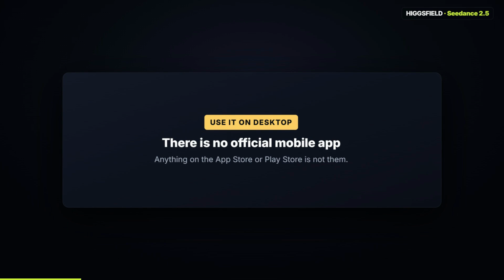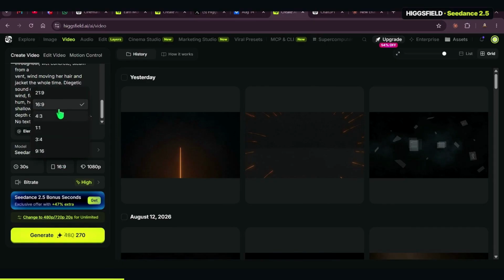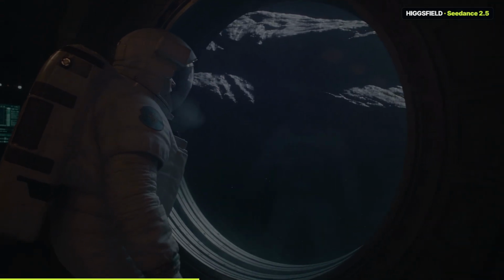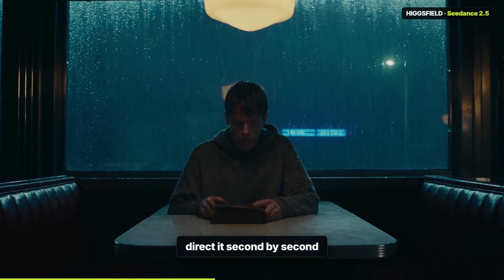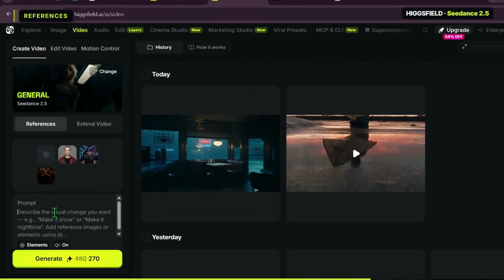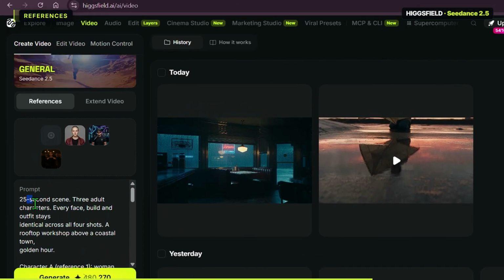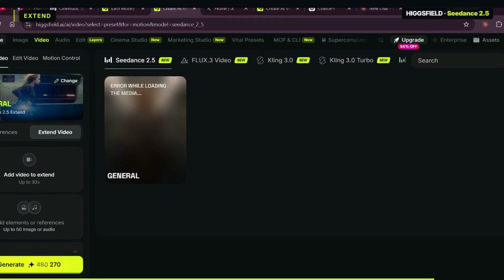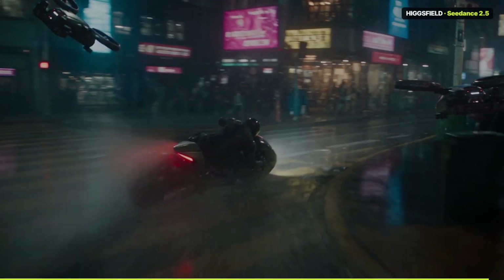Seedance 2.5 Is Here — 30 Seconds, One Shot, No Cuts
Seedance 2.5 1080p is here — and it landed on Higgsfield AI FIRST, before any other platform. New users get 5 free generations after linking a card (ends Tuesday).

Until now, AI video generation meant stitching clips and hoping they matched. The face drifts, the light shifts, the cut gives it away. Not anymore. One take. 30 seconds. Nothing moves unless you tell it to.

In this video I run real generations start to finish inside Higgsfield — and I play every one of them in full, 30 seconds each, no talking over the top, so you can judge it yourself.

00:00 30 seconds, one shot, no cuts
00:13 Full example — played all the way through
00:57 What we're doing
01:12 Exclusive — on Higgsfield first
01:23 5 free generations for new users
01:48 The workflow
02:00 Generation 1 — the one-take
03:03 Generation 1 — full 30 seconds
03:33 Generation 2 — voice and dialogue
04:18 Generation 2 — full 30 seconds
04:48 Generation 3 — multi-shot in one pass
05:19 Generation 3 — full 30 seconds
05:49 More examples, full length
07:28 References — up to 50 per generation
08:44 Extend
08:53 What it actually costs
09:25 The verdict
09:52 Try it yourself

What's new in Seedance 2.5: up to 30 seconds per generation (double 2.0), multi-shot AI video in a single pass, up to 50 references (30 images + 10 clips + 10 audio), timestamp-level direction, clay-render and motion references, 1080p, watermark-free.

⚠️ For the best experience, use Higgsfield on desktop — there is no official mobile app.